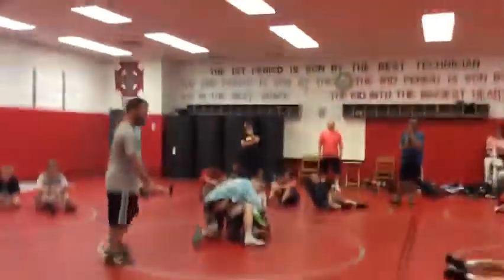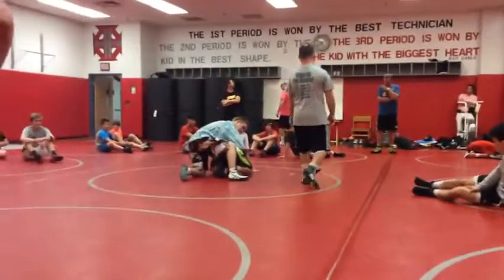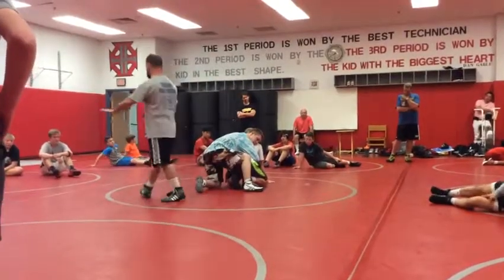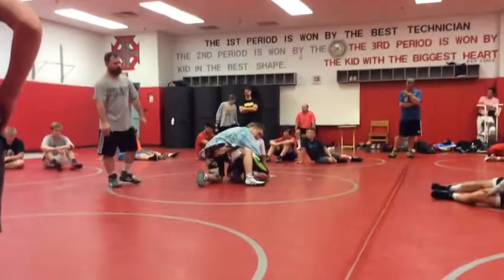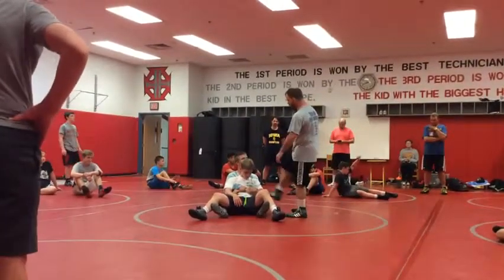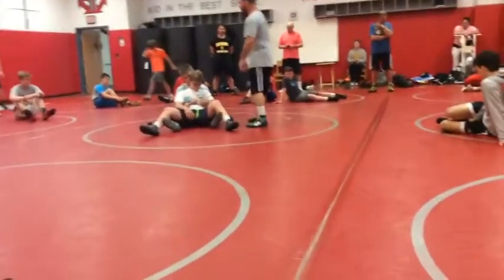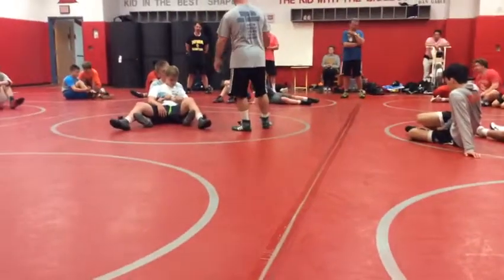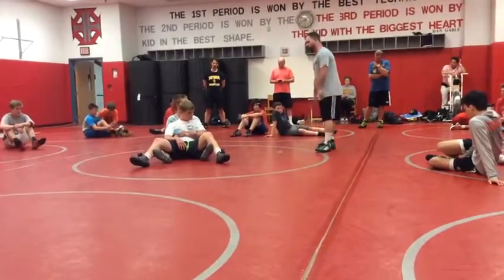2017 Choose Top Day 1 18